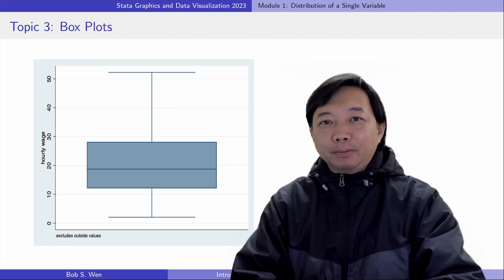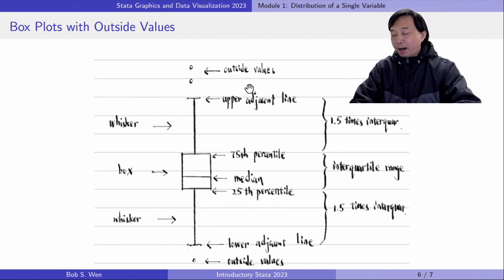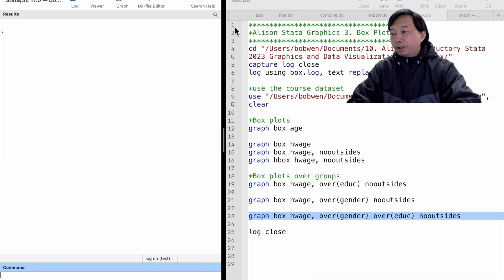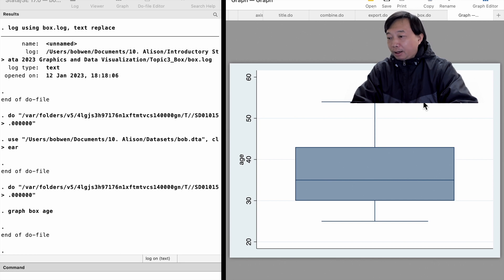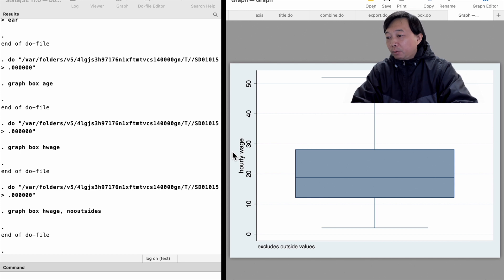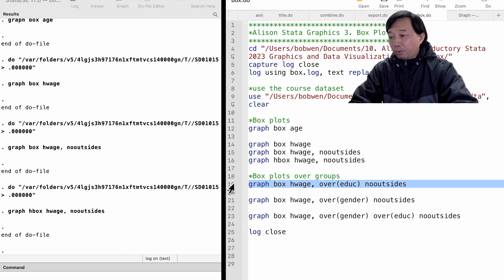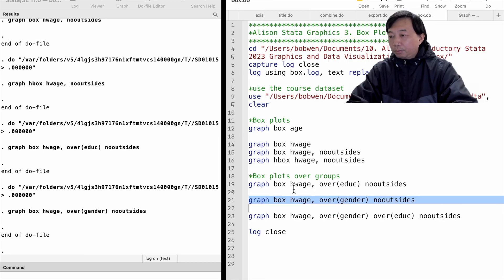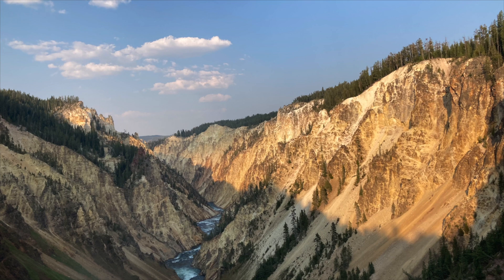How to Draw Box Plots in Stata? | Stata Graphics and Data Visualization | Stata Tutorials Topic 2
Stata Tutorials Topic 2: Box Plots for a Single Continuous Variable

This free online course introduces you to the Stata commands that graph the distribution of a continuous
variable, the frequency of a categorical variable, and the relationship between two variables. You will learn
to use various graphs to visualize data for different variable types. Using Stata graph options, you can
customize markers, lines, axes, titles, and legends.

After completing this course, you will be able to:
• Visualize the distribution of a continuous variable using histograms, box plots, and density plots

• Show the frequency or percentage of a categorical variable using bar charts and pie charts

• Explore the relationship between two variables with scatter plots, bubble plots, line plots, and dot
charts
• Customize markers, lines, axes, labels, titles, and legends with Stata graph options

• Combine multiple graphs into one graph and save and export graphs

Topic 2: Box Plots for a Single Continuous Variable

The Stata commands in this video:

*use the course dataset
use "/Users/bobwen/Documents/10. Alison/Datasets/bob.dta", clear

*Box plots
graph box age

graph box hwage
graph box hwage, nooutsides
graph hbox hwage, nooutsides

*Box plots over groups
graph box hwage, over(educ) nooutsides

graph box hwage, over(gender) nooutsides

graph box hwage, over(gender) over(educ) nooutsides